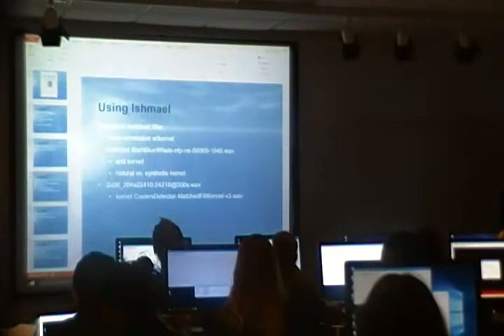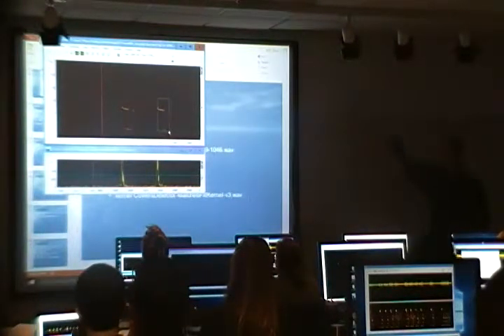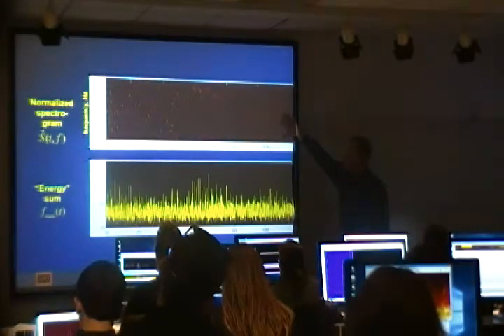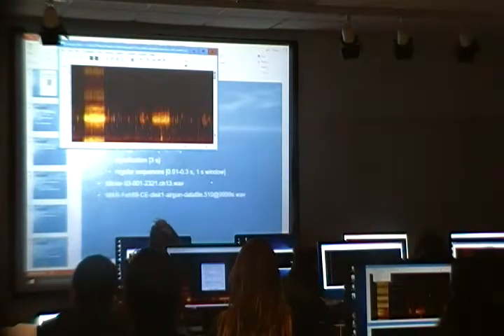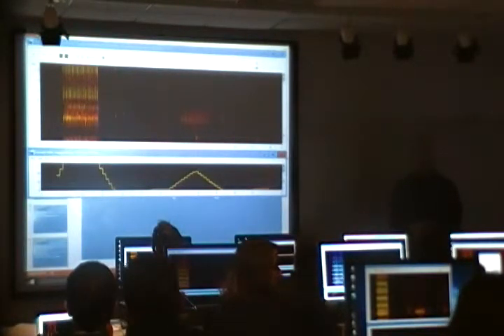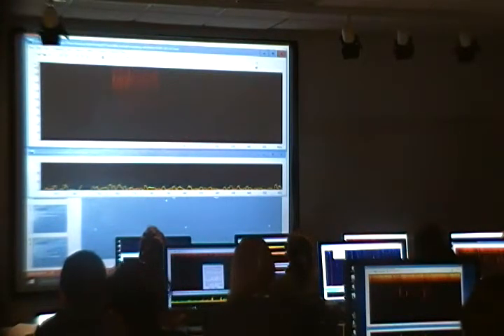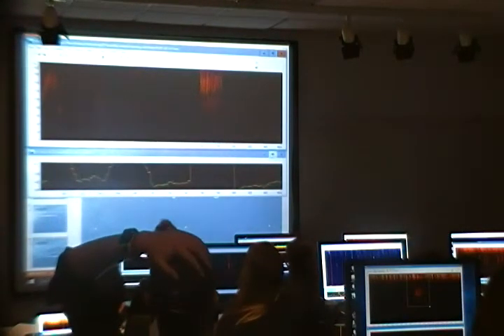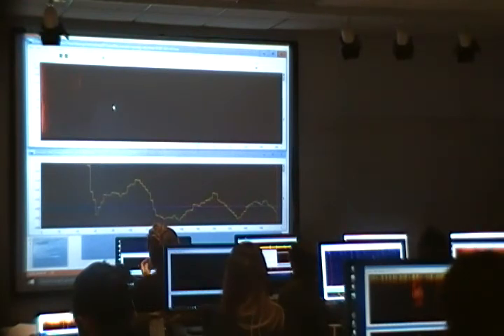7. Detectors: Matched Filter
This is video number 7 of 11 total videos taken during the workshop "Detection of Marine Mammal Sounds: A Passive Acoustic Training Workshop", January 18-20, 2017; Sponsored by the U.S. Naval program Living Marine Resources.
0:00:00 Matched Filter: Blue whale demo
0:30:20 Repetitive calls: discussion
0:38:17 Demo: Cuskeel (fish)
0:43:11 Regular Sequences in Ishmael
0:50:31 Self-paced exercise: making a MF detector for Minke whale calls
1:07:52 End